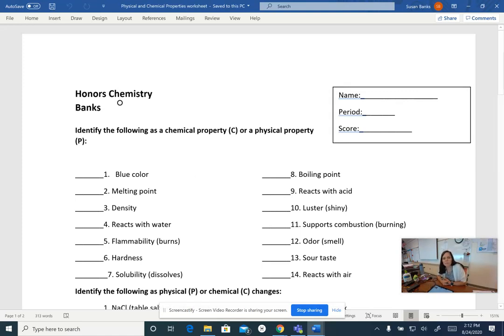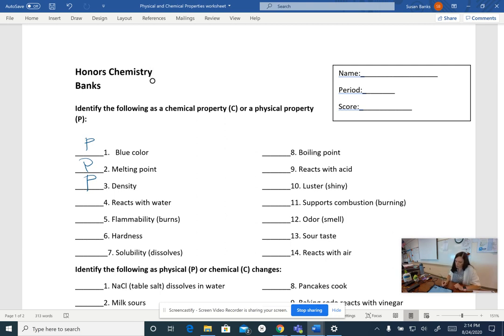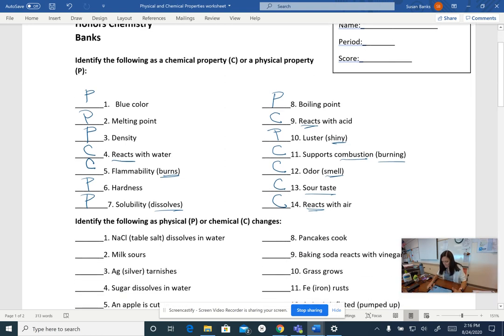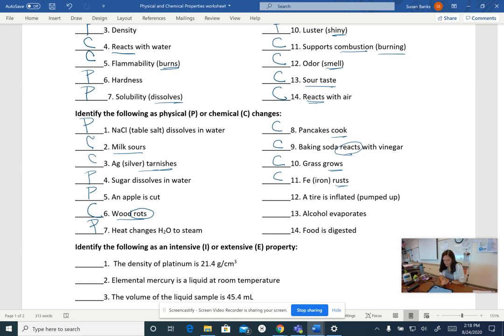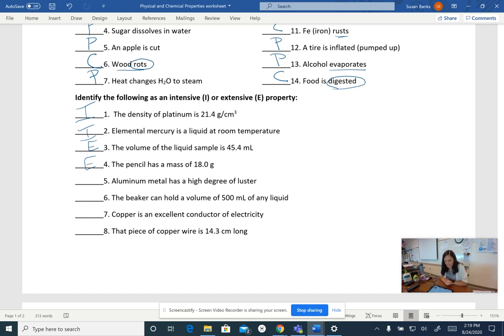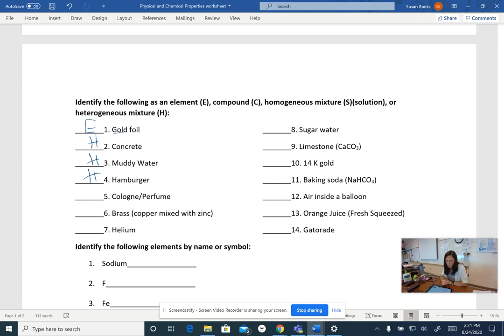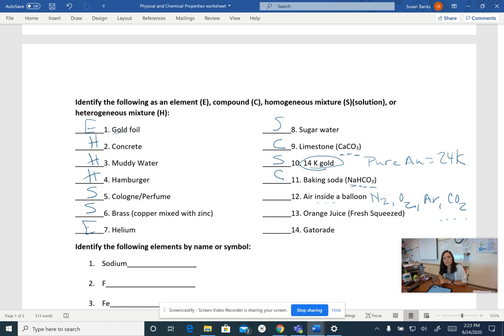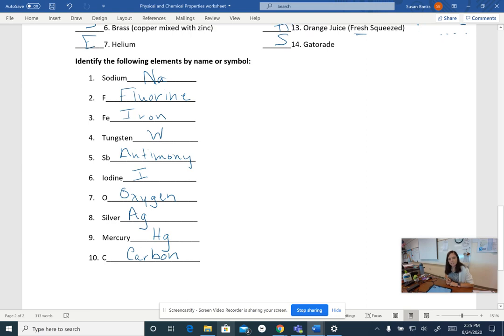Chemical/Physical Properties and Classification Review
Review of Chemical and Physical Properties as well as Classification of Matter